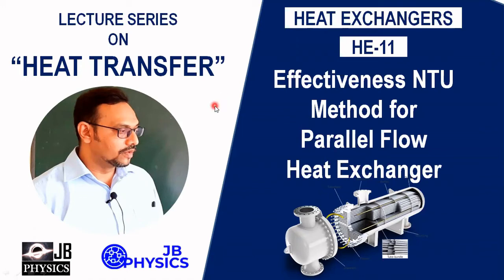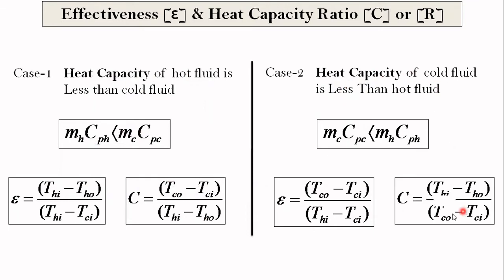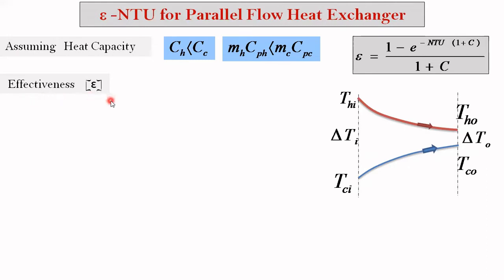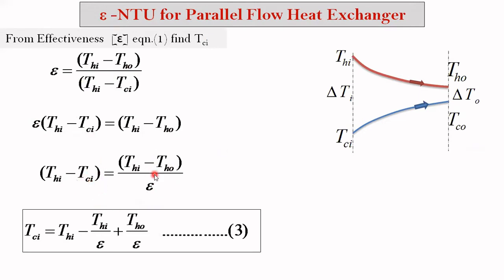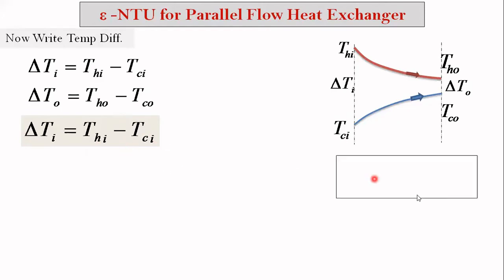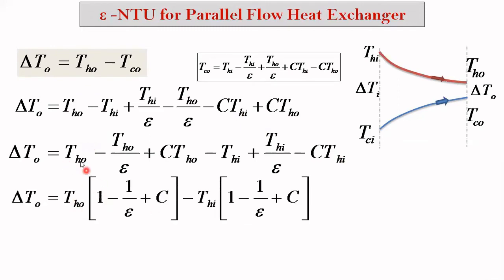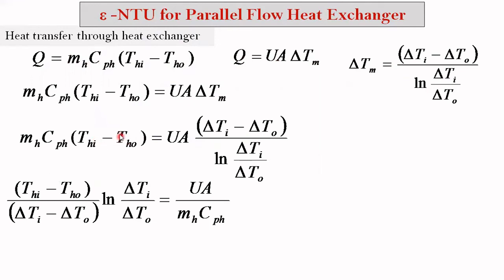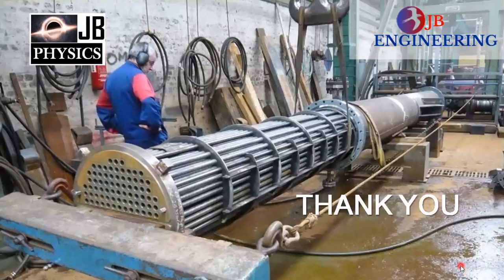Lec_11_Effectivness NTU for Parallel Flow Hear Exchanger_HEAT TRANSFER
This lecture describes how to derive the equation for Effectiveness for Parallel Flow Heat Exchanger.